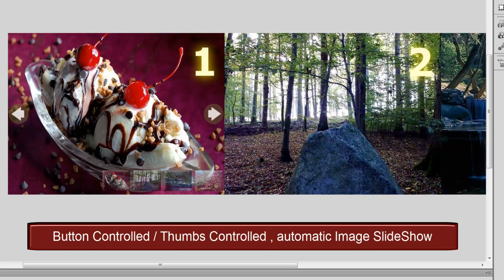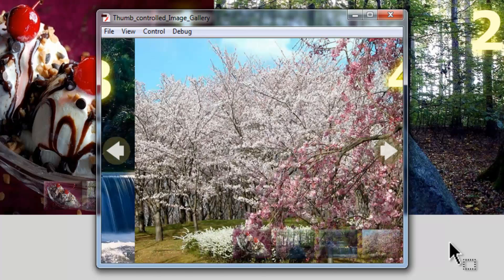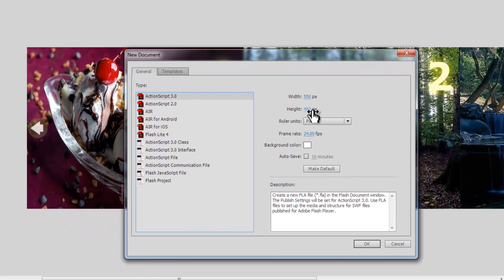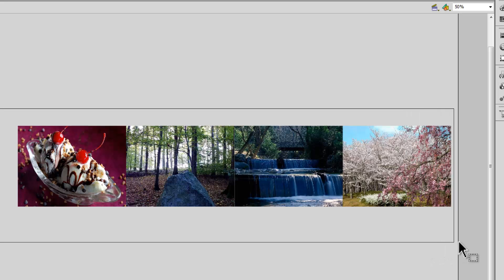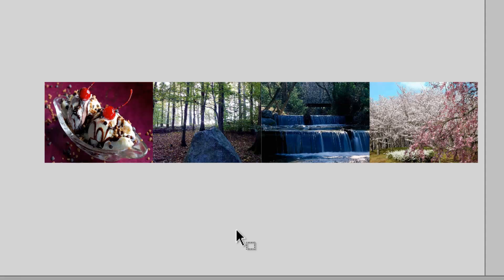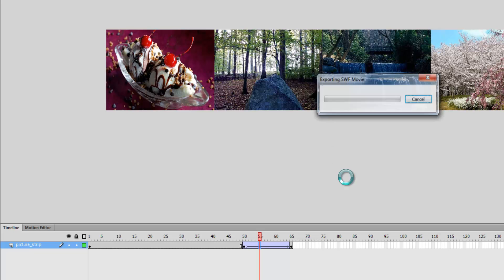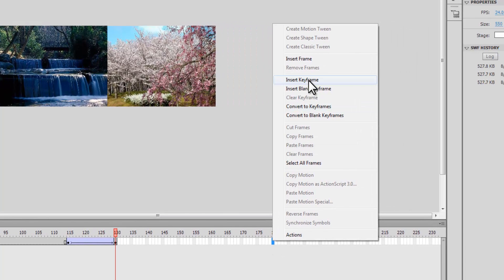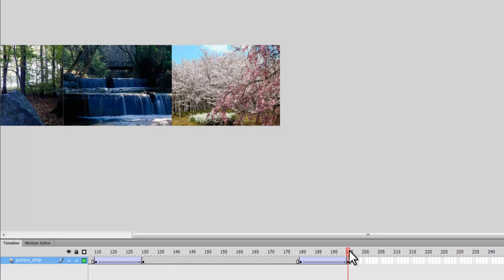Flash Cs6 Tutorial : Thumbnail / Button Controlled / Automatic Image Rotator-1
This is quite a complete Image / Banner Rotator because 1. Its time controlled 2. Its Thumbnail controlled 3. Its Button Controlled .
Mohit Manuja
Trainer at Mumbai,India .
 I conduct courses in Dreamweaver and Flash with actionscript 3